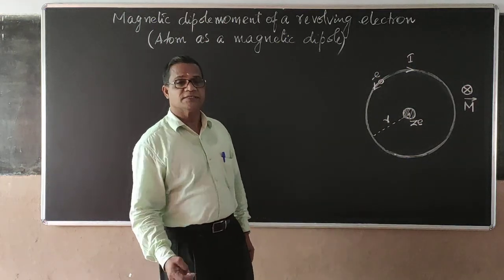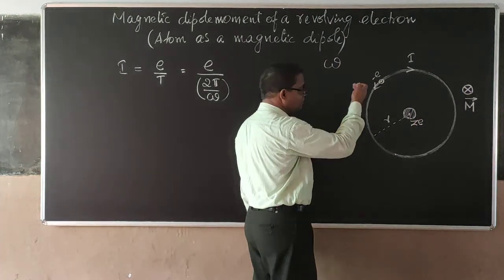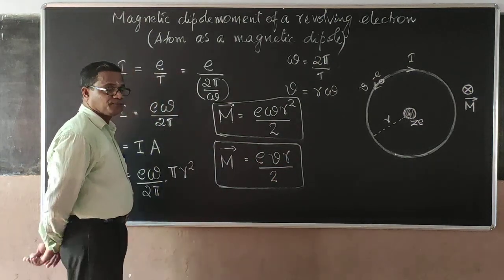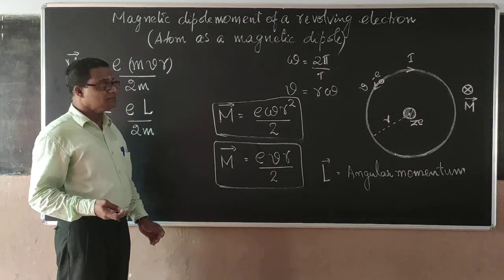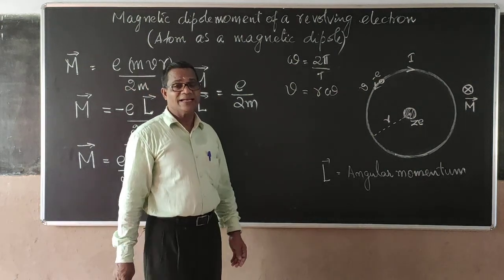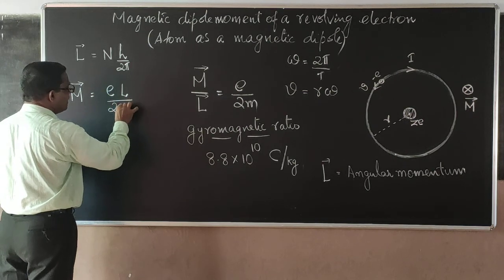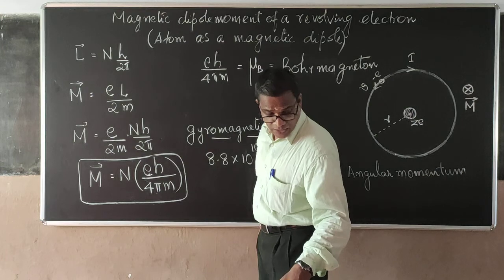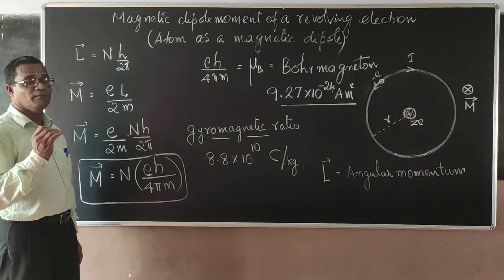Rj/Physics XII/Magnetism 2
Atom as a magnetic dipole